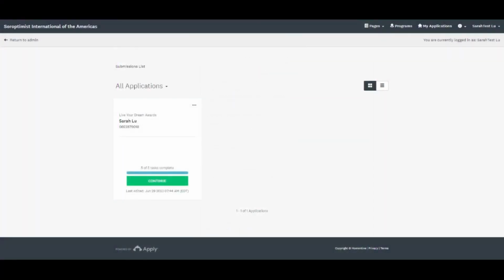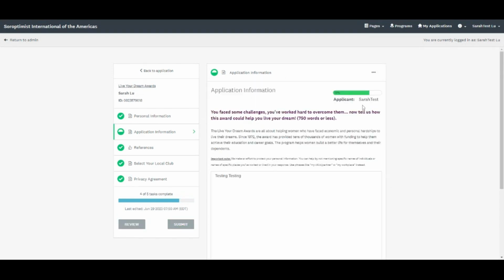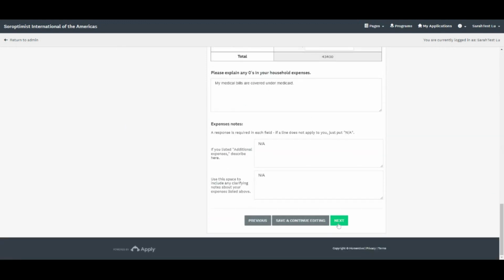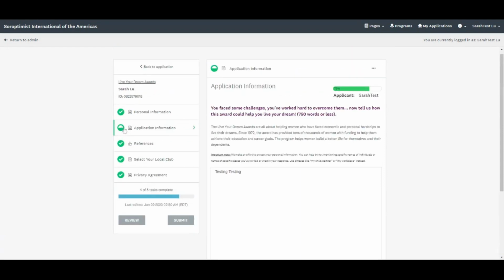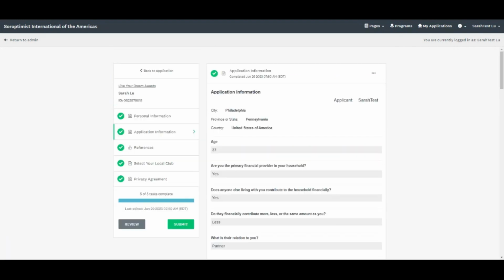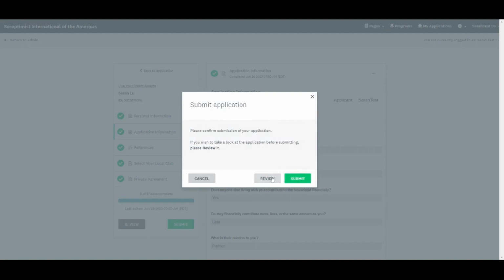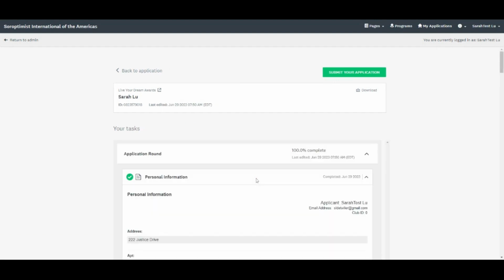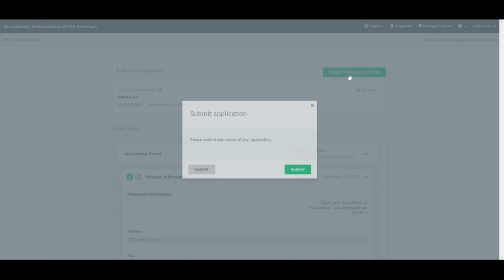How to Make Updates to Your Application